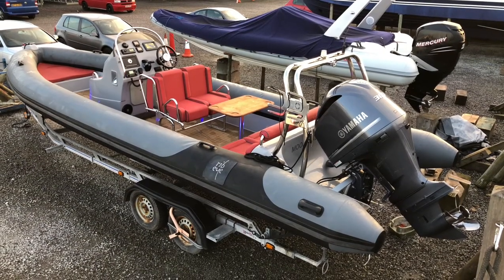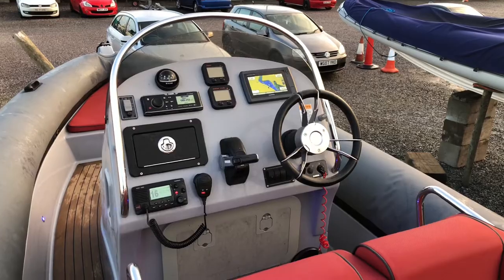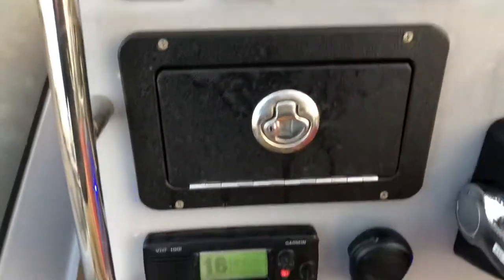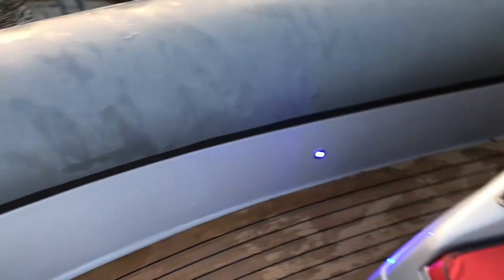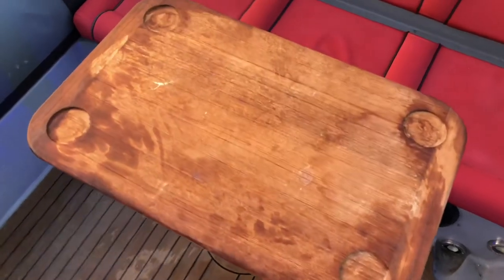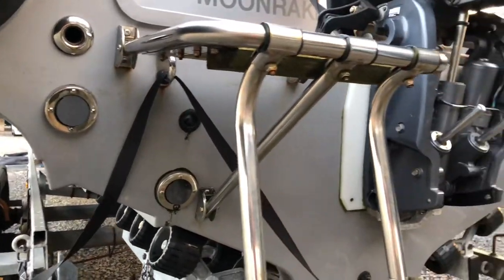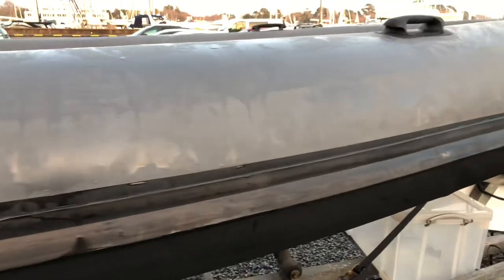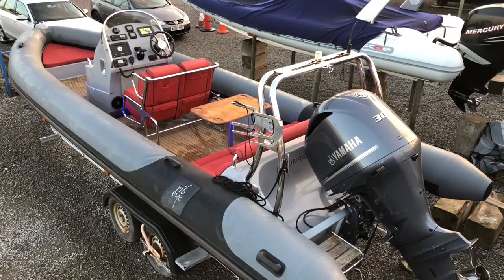"Moonraker" Ribeye S785 Walkaround Tour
Walkaround tour of "Moonraker" - 2015 Ribeye S785 powered by a Yamaha F300 outboard engine.

BHG Marine Ltd
The Shipyard
Bath Road
Lymington
Hampshire
SO41 3YL